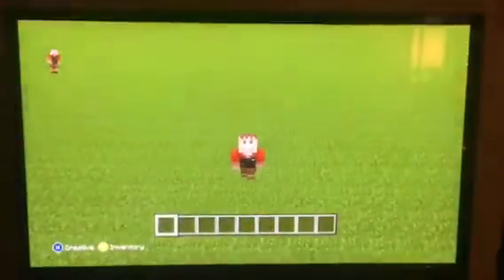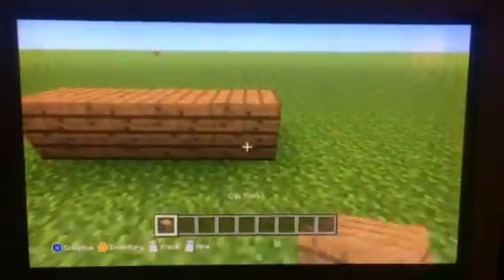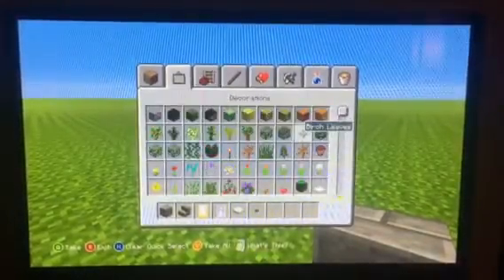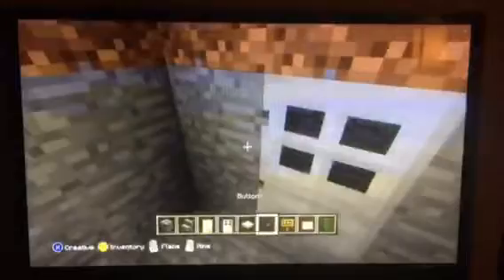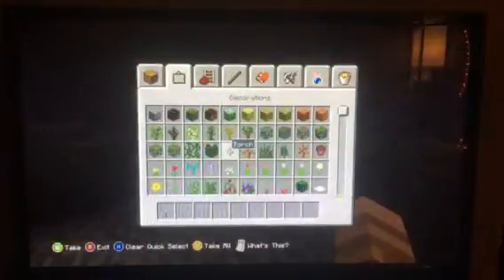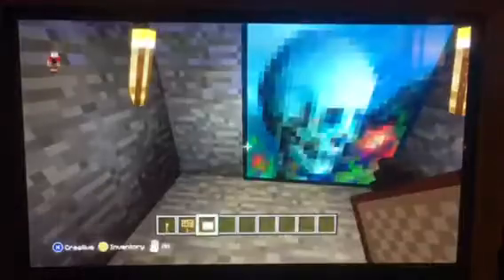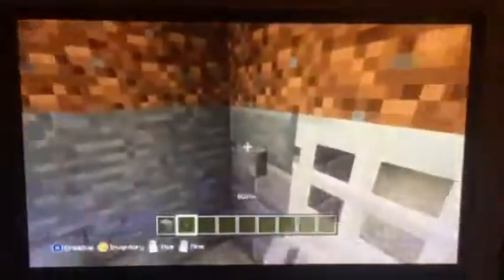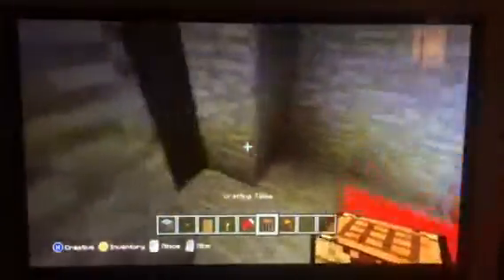Minecraft. Crazy creative. Part 1